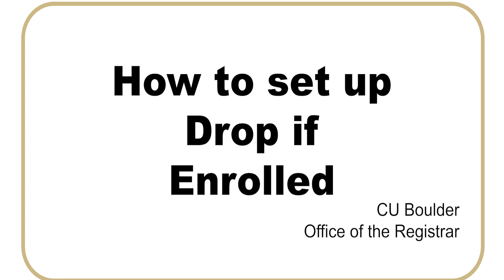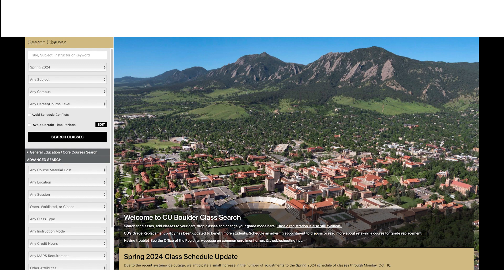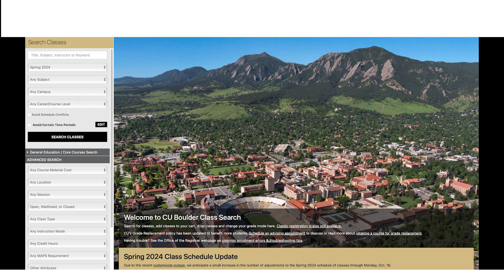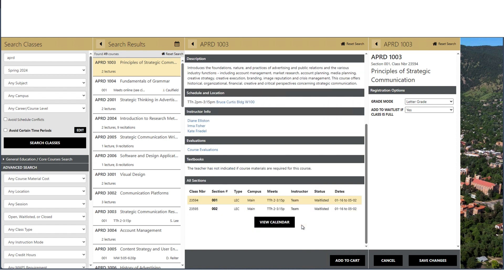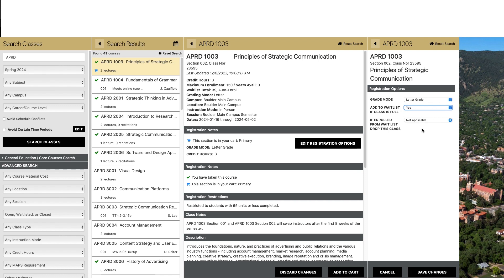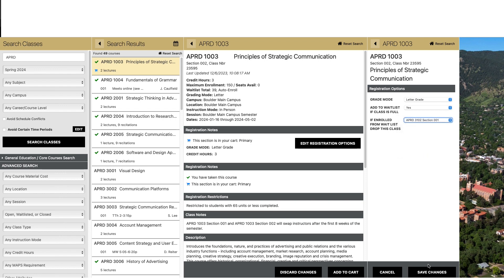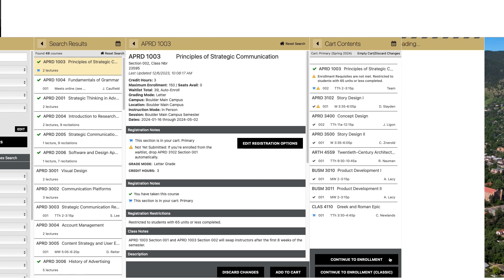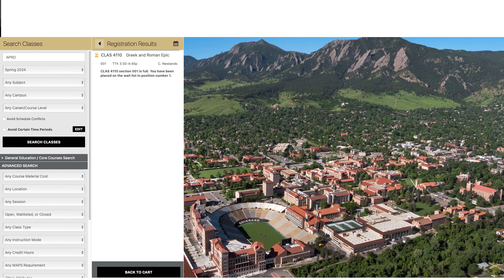How to set up Drop if Enrolled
When a class is full, departments may offer a waitlist to allow non-enrolled students to get in line for the next available seat. When you're on a waitlist, you aren't enrolled in the class; however, you do appear on the class roster, and you have access to the online class materials until the waitlist cancellation date. It is important to register for a back-up class so that you meet your credit requirements if you don’t get into your waitlisted classes. Now that we have a basic understanding of what a waitlist is, let's get into the process of actually joining one.

Log in to CU Boulder Class Search and navigate to the closed class.
Select the appropriate section, if applicable.
Click "Add to Cart."
A pop-up will confirm that you're adding the section to your cart. Click "OK."
In the registration options panel:
Set the waitlist drop-down to "Yes."
If you've registered for a backup class to drop if you're enrolled from the waitlist, select the backup class from the drop-down.  *Please note that you cannot setup “drop-if-enrolled” in two sections of a multiple component class (i.e. Enroll in a LEC & have an enrolled REC and waitlisted REC of same class).
The class should now appear in your shopping cart with a blue cart icon.
To finish registering, click "Continue to Enrollment."
If there are classes in your cart that you don't want to add, untick the checkbox to the right of those classes.
Click "Submit Registration."
If it worked, you'll see a message confirming that you've been added to the waitlist. If it didn't, you'll see an error message; read the description for details, confirming you've been added to the waitlist.